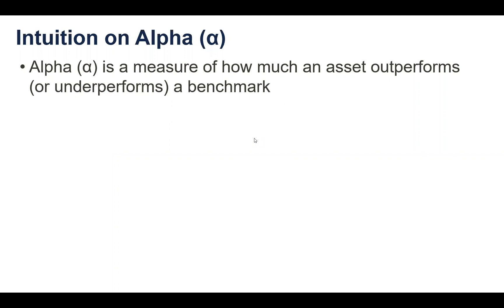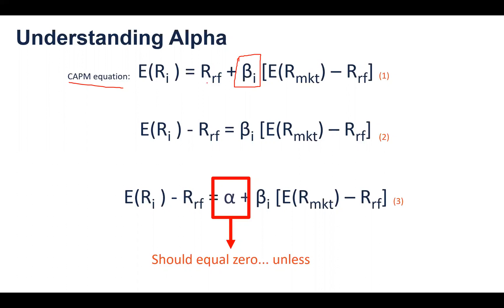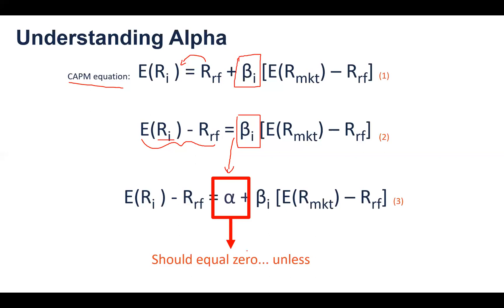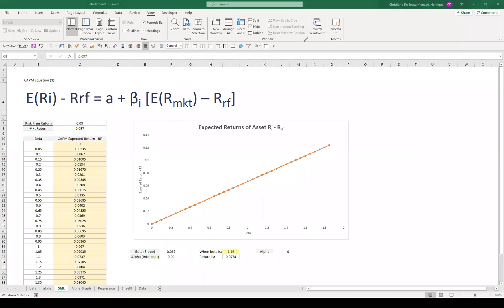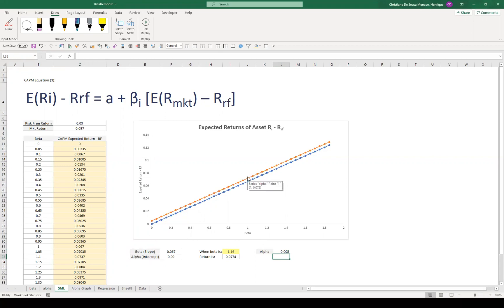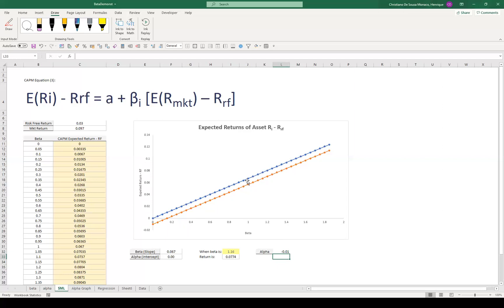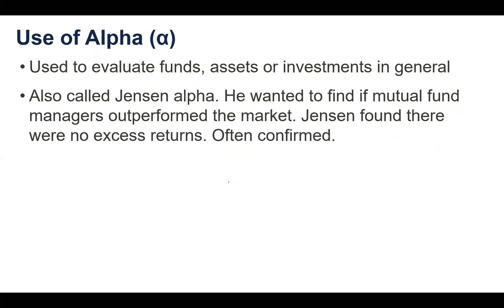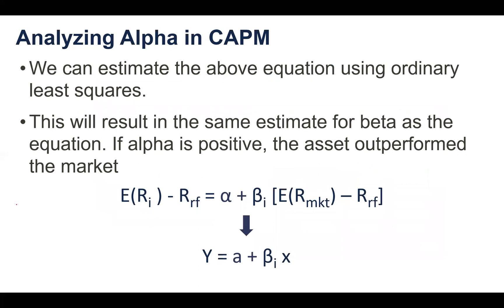Alpha in CAPM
We discuss alpha in the CAPM